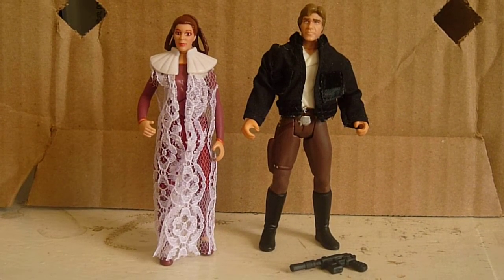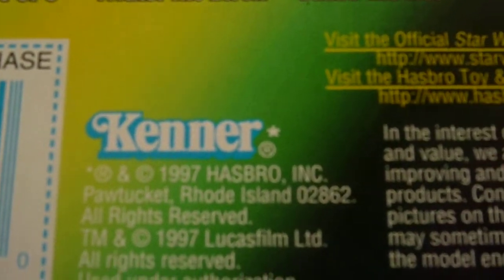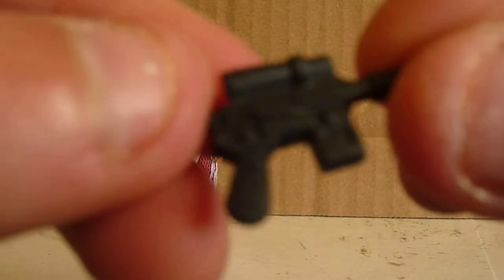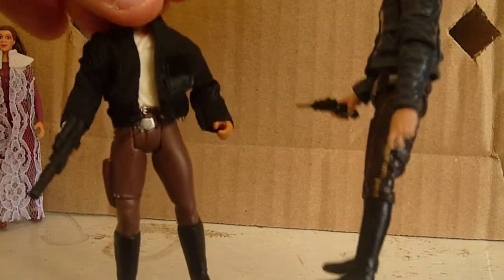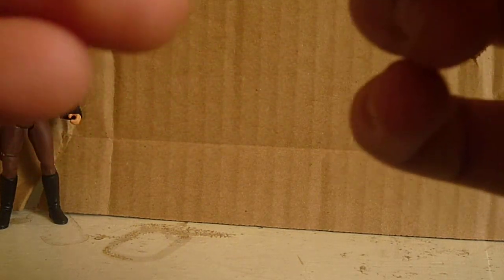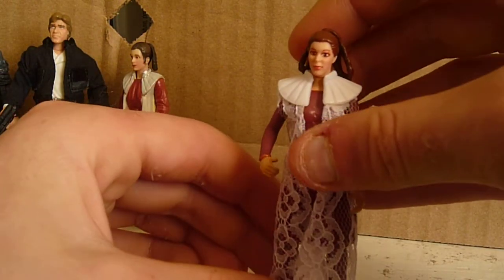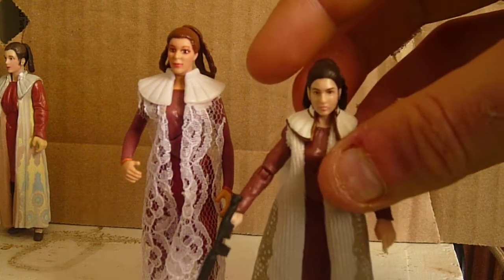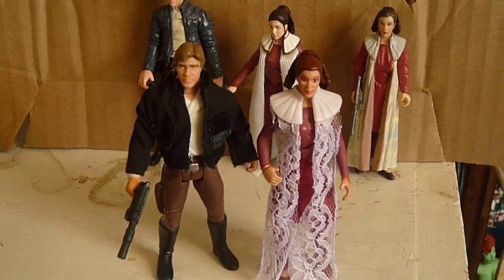Star Wars the Princess Leia collection: Princess Leia and Han Solo review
I mean to review the other set that came in this lot of Luke & Leia form Episode 4 but I already got these figures down and I didn't want to put them back so I said why not haha I will do the other Episode pack soon.